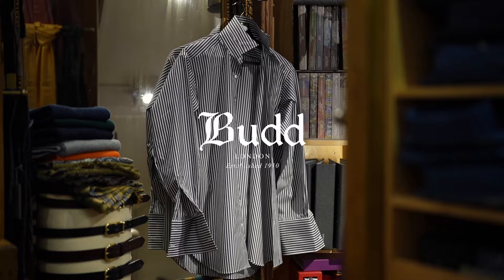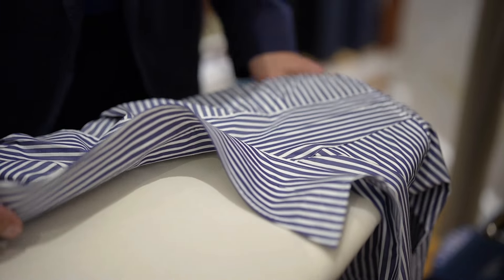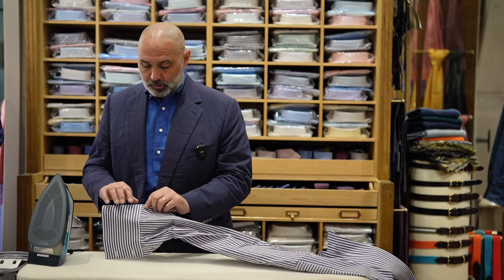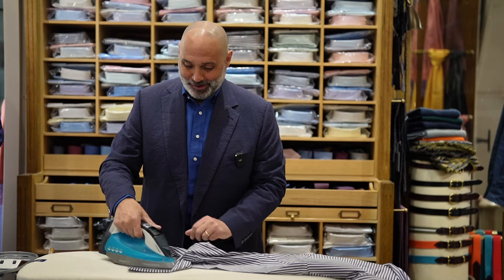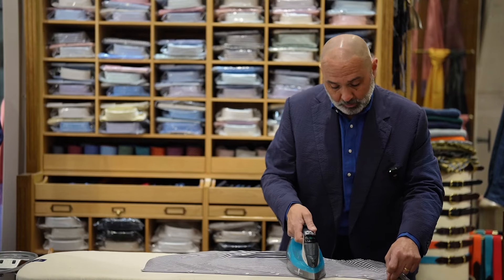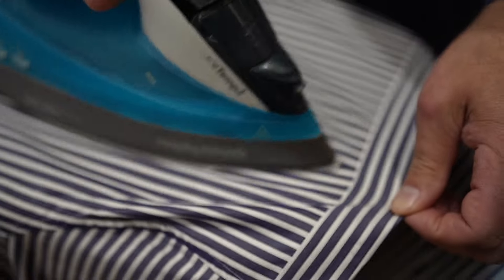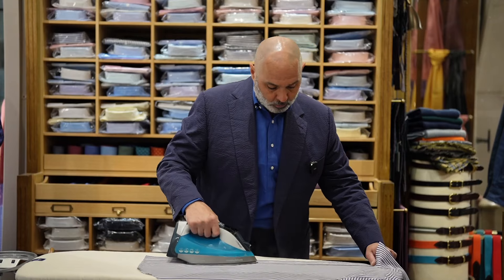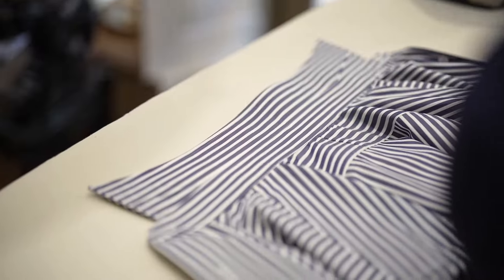A Pressing Issue - How To Iron A Shirt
The prospect of ironing a shirt might not be one of those things that thrills you, it might even leave you feeling a little daunted, however, let Budd’s very own Senior Cutter Darren Tiernan take away the stress and take you through the process. You’ll be laundering and pressing your shirts at home before you know it, and maybe even enjoying the moment. You can thank us (well, Darren) later.